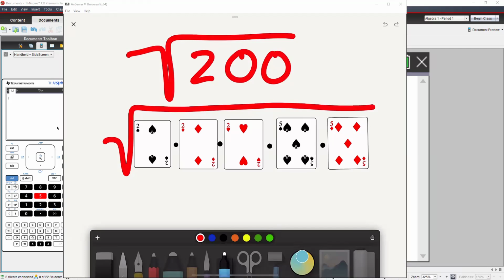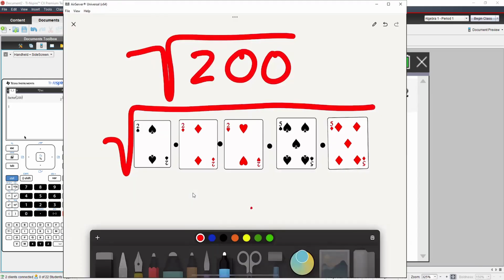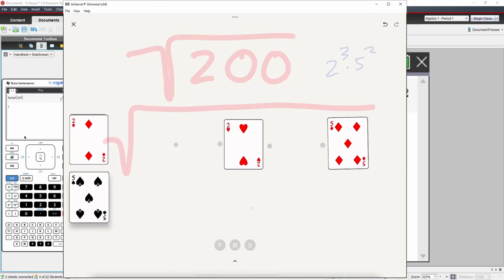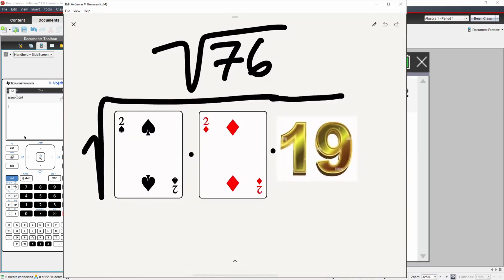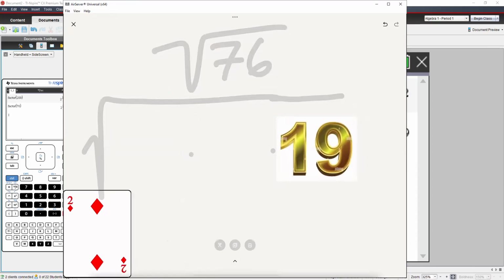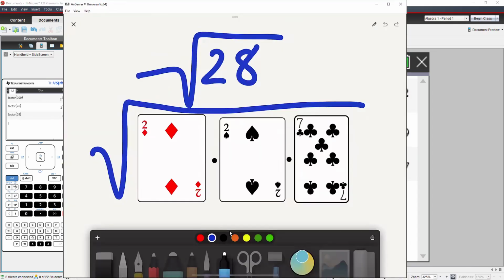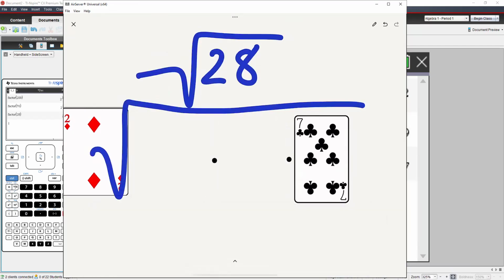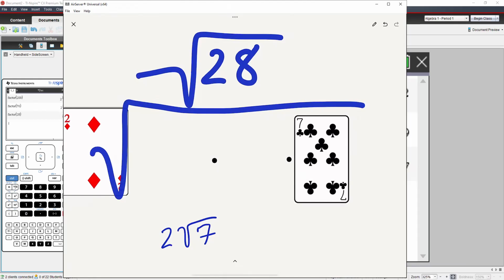Simplifying Radicals by Finding Pairs of Cards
3. Video Summary
- Mr. H explains how to simplify radicals using prime factorization (menu 23) and the idea of 'cards' and 'books' to help students visualize the process.
- He demonstrates how to find pairs of prime factors and bring them outside the radical, leaving any remaining factors inside.
- Mr. H emphasizes that each pair of factors represents one 'book' outside the radical, even though it's made up of two 'cards' inside.

3 Questions to Consider While Watching this Video
1. What is the simplified form of the square root of 200?
A) 2 times the square root of 50
B) 20 times the square root of 10
C) 5 times the square root of 8
D) 10 times the square root of 2

2. What is the prime factorization of 76?
A) 2 to the power of 2 times 19
B) 2 to the power of 2 times 38
C) 2 to the power of 2 times 17
D) 2 to the power of 3 times 19

3. What is the simplified form of the square root of 28?
A) 2 times the square root of 7
B) 14 times the square root of 2
C) 4 times the square root of 7
D) 7 times the square root of 2

Key Vocab

factorization (noun)
The process of breaking down a number into its factors, which are the numbers that multiply together to get that number.
Example Sentence: The factorization of 12 is 2 x 2 x 3, because 2 x 2 x 3 = 12.

radical (noun)
A mathematical symbol that represents the root of a number, like the square root or the cube root.
Example Sentence: The square root of 9 is 3, because 3 x 3 = 9.

simplify (verb)
To make something easier to understand or solve by reducing it to its simplest form.
Example Sentence: You can simplify the fraction 4/8 by dividing both the numerator and denominator by 4, which gives you 1/2.

prime (adjective)
A number that is only divisible by 1 and itself.
Example Sentence: The first few prime numbers are 2, 3, 5, 7, and 11.

multiply (verb)
To find the product of two or more numbers.
Example Sentence: If you multiply 3 by 4, you get 12.